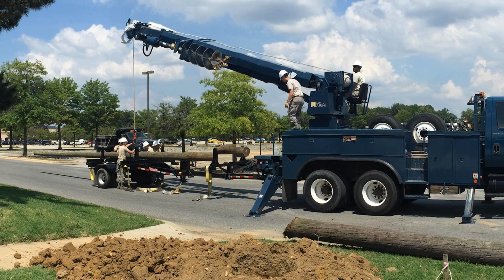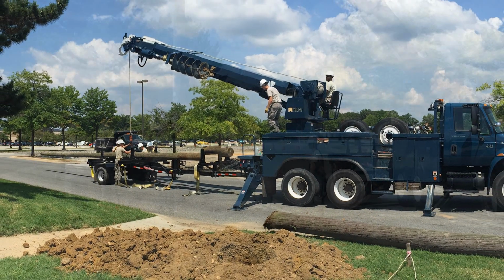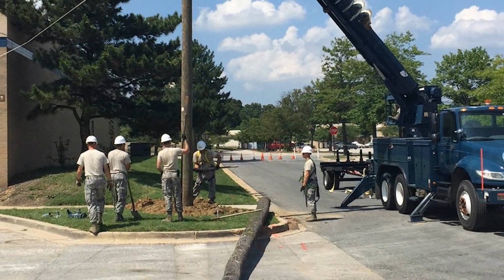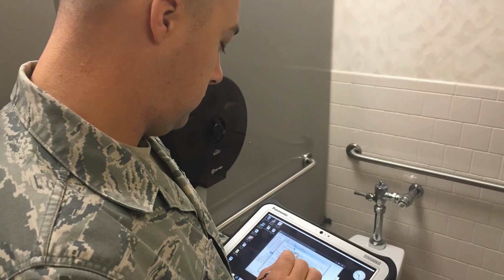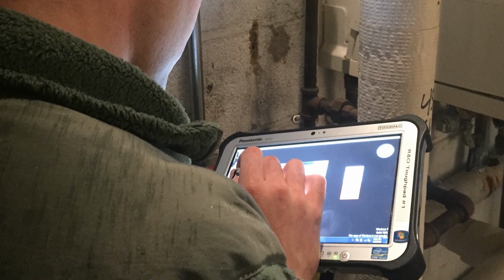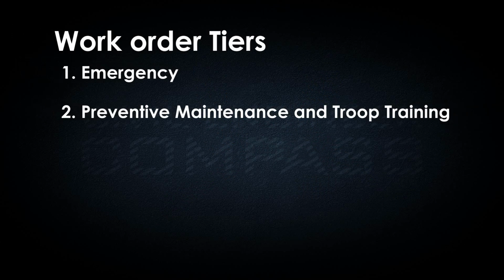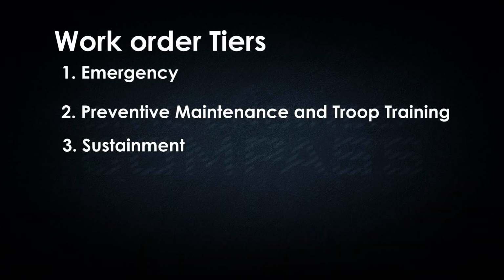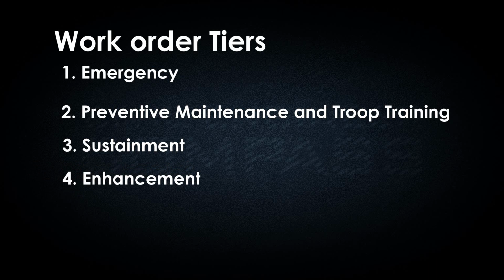CE Compass Requirements & Optimization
Maj Gen Tim Green welcomes special guest Lt Col Rockie Wilson, Commander of the 11th Civil Engineer Squadron at Joint Base Andrews. Lt Col Wilson talks about how his team was successful in standing up the Requirements and Optimization sub-element of their Operations Flight and share some lessons they learned along the way.